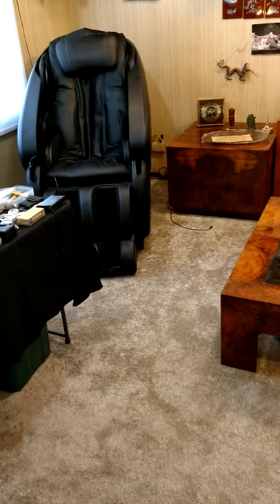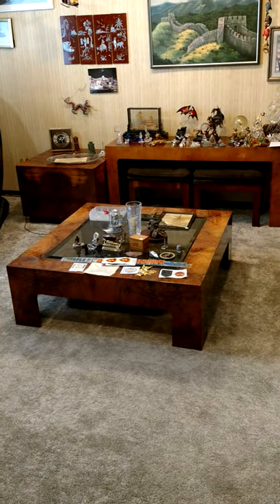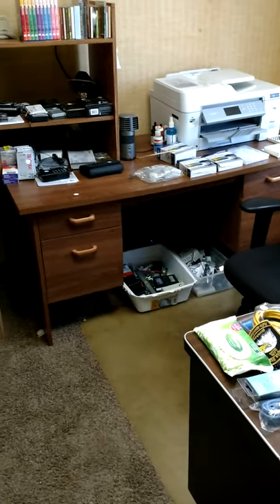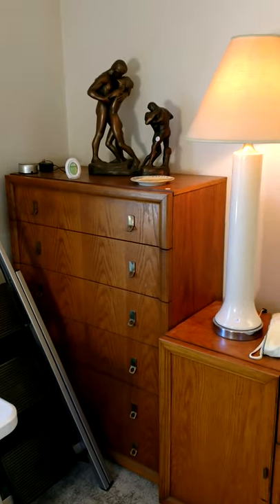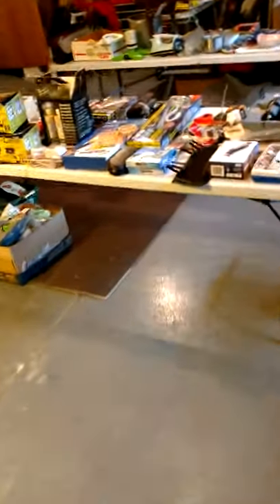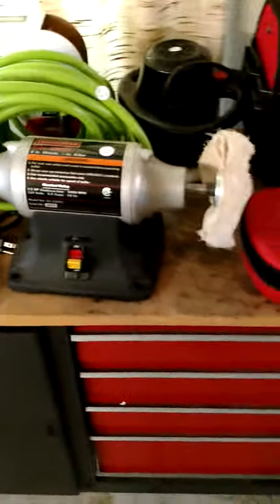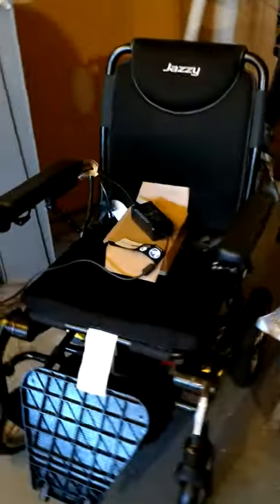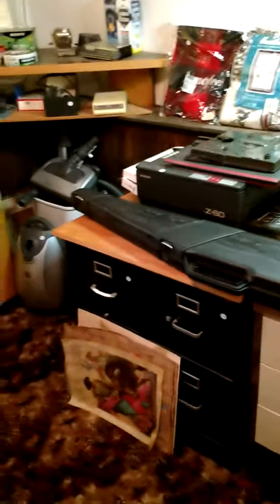Glendale Heights sale